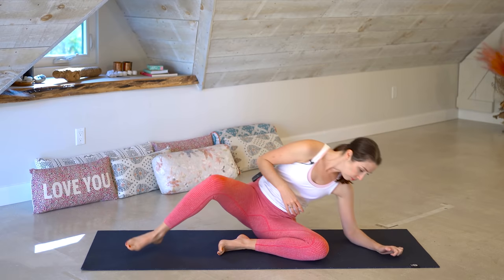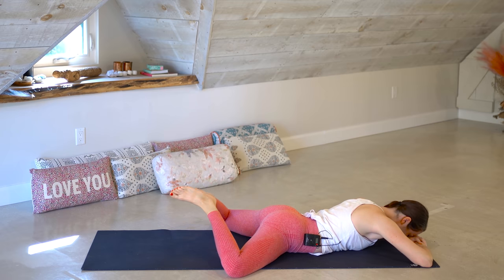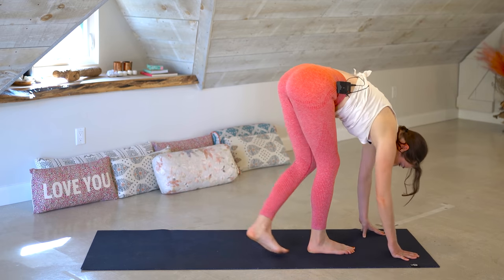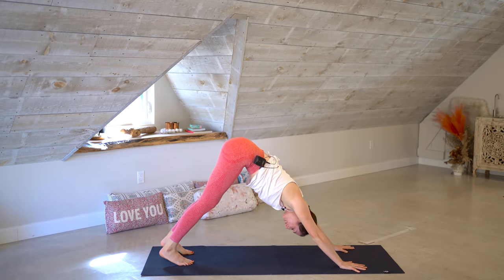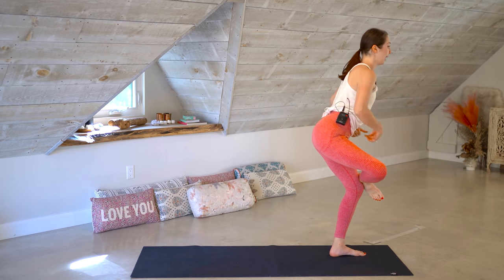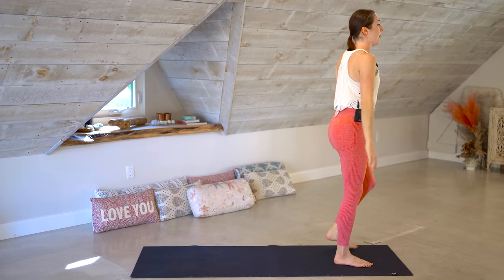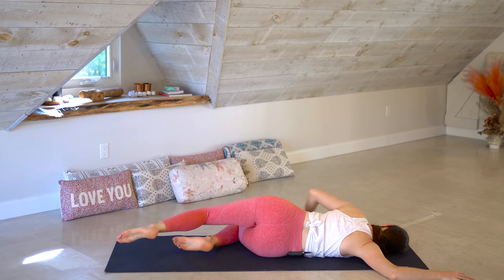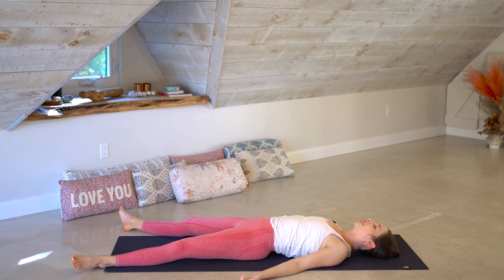30 min Yoga for Flexibility - DEEP STRETCH VINYASA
Enjoy a 30 minute vinyasa yoga practice for a full body deep stretch.

I'm going to take you through a 30 minute intermediate vinyasa flow yoga class which focuses on full body flexibility. You won't need any props. This is a lovely sequence to do to stretch from head to toe and increase overall mobility. You should feel really good by the end of class!

No rushing in this one, we're really going to take our time. This is more of a slow flow yoga class. We'll begin on our bellies with belly butterfly and reclined quad stretch before moving into our standing series with standing splits, low lunge quad stretch, standing pigeon and dancer's pose. We'll close our practice with a seated forward fold and a laying chest stretch before coming into savasana.

Please consult with your physician before beginning any exercise program. By participating in this exercise or exercise program, you agree that you do so at your own risk, are voluntarily participating in these activities, assume all risk of injury to yourself, and agree to release and discharge Yoga with Kassandra from any and all claims or causes of action, known or unknown, arising out of Yoga with Kassandra’s negligence.